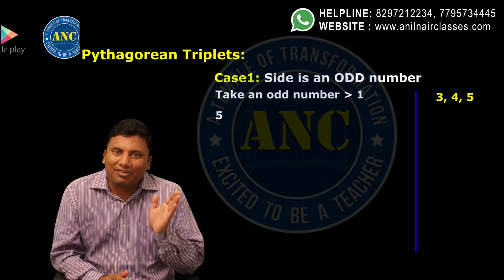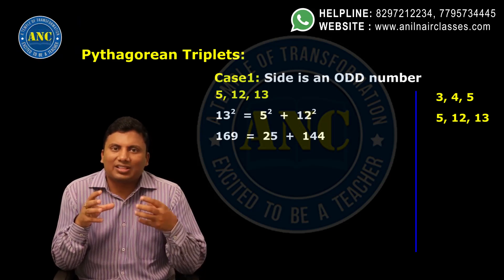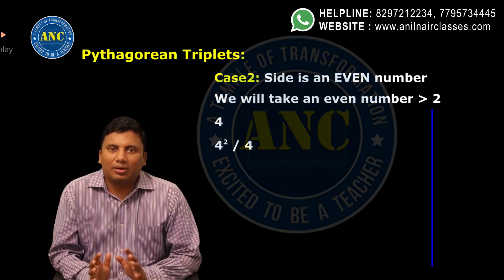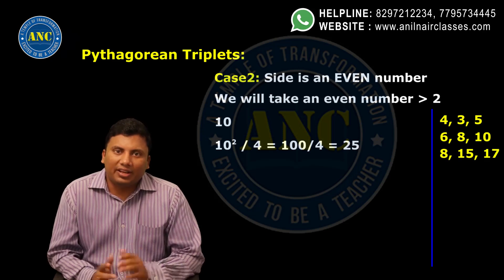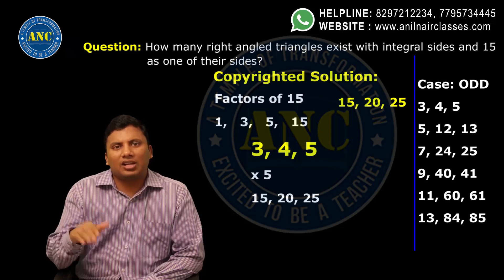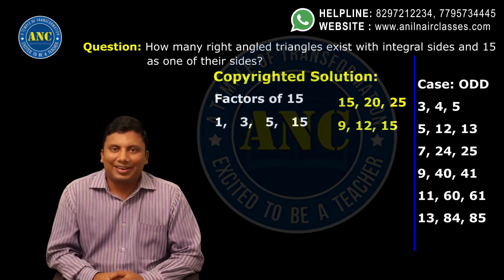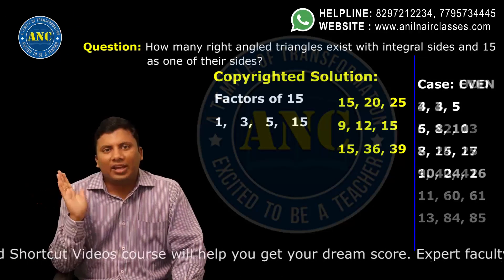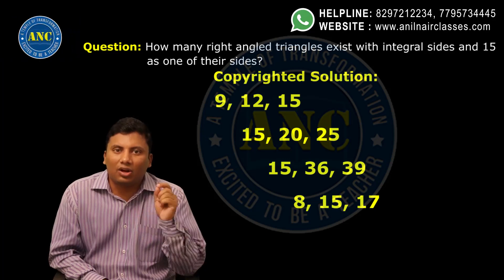Learn about solving Right Angled Triangle problems Faster